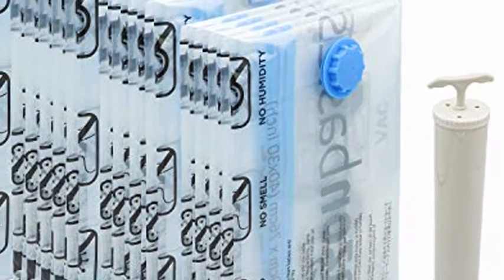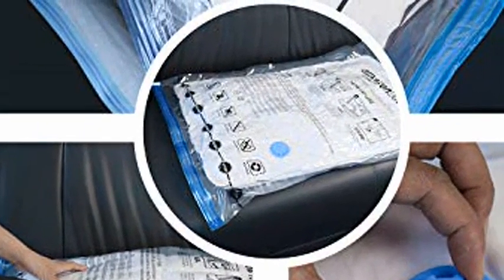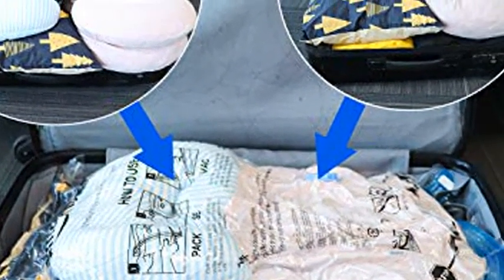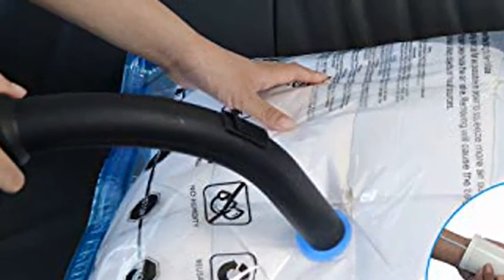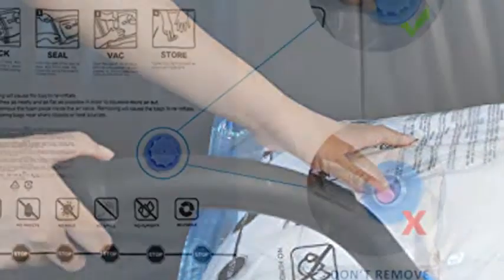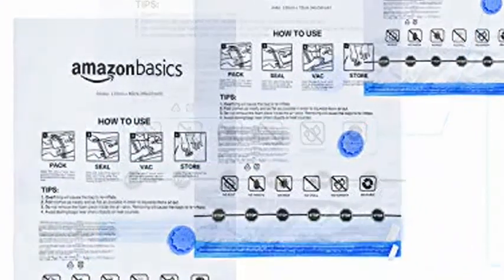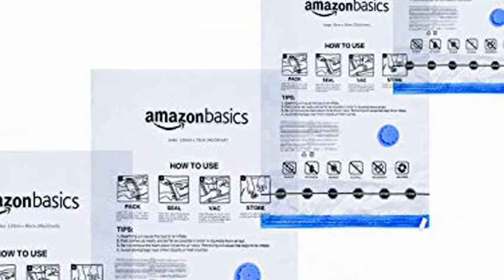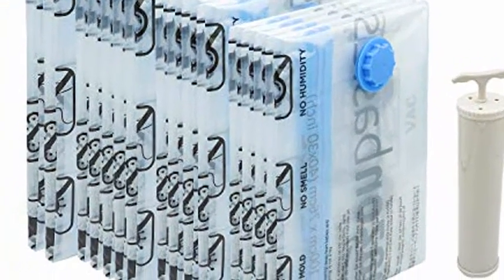AmazonBasics Vacuum Compression Storage Bags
▶Check This on Amazon
Set of heavy-duty plastic vacuum compression storage bags

Compress bulky textiles, clothing, linens, and more at an 80% size reduction

Protects items from moisture, dirt, insects, mold, odors, and more

Hand pump included, or connect to any standard vacuum cleaner hose for faster results

Heavy-duty valve and double seal zipper for air tight protection

15-pack of bags: 2 X-Jumbo (48x32 inches), 5 Jumbo (40x30 inches), 4 Large (32x24 inches), 4 Medium (28x20 inches)